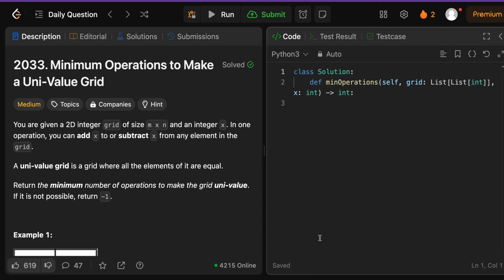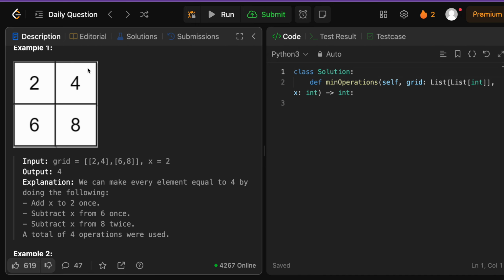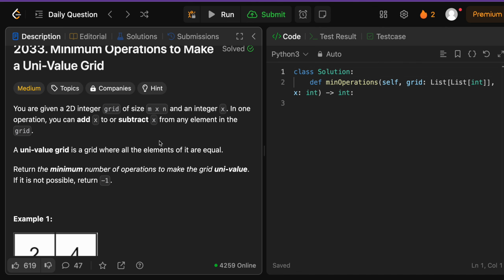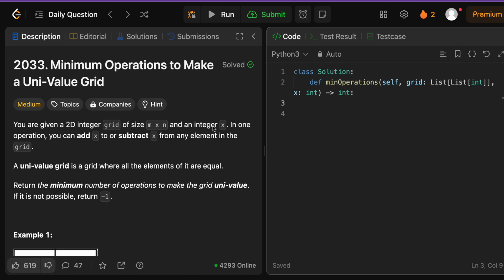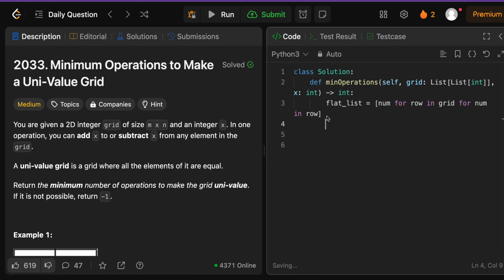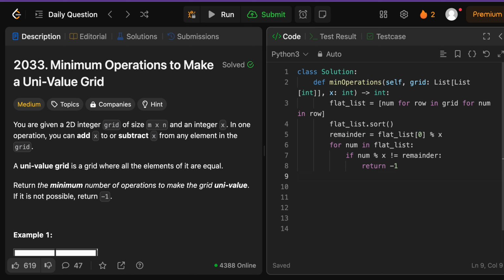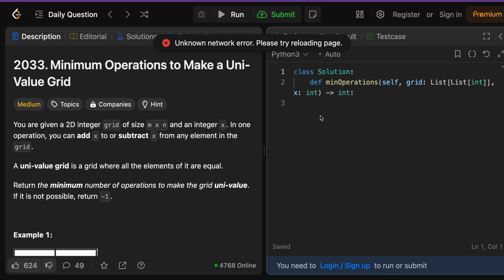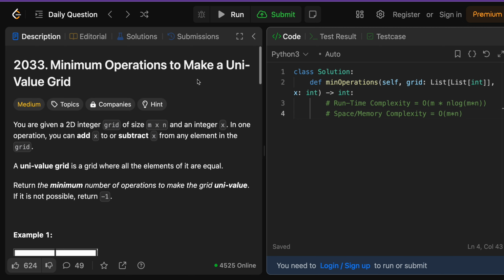Minimum Operations to Make Uni-Value Grid - Leetcode 2033